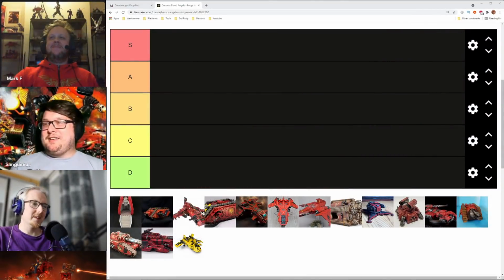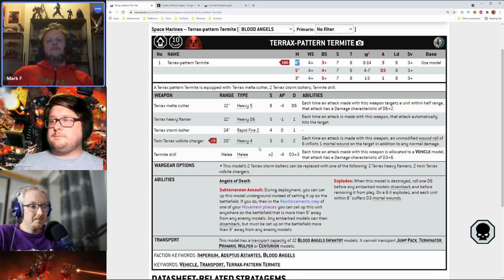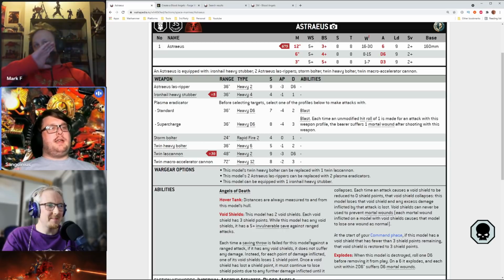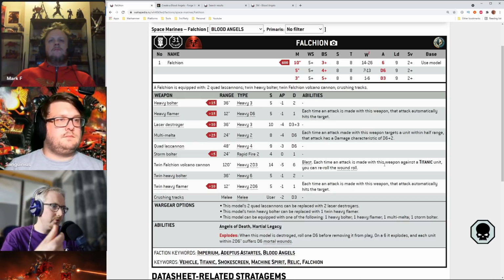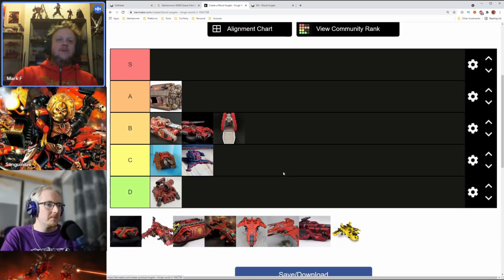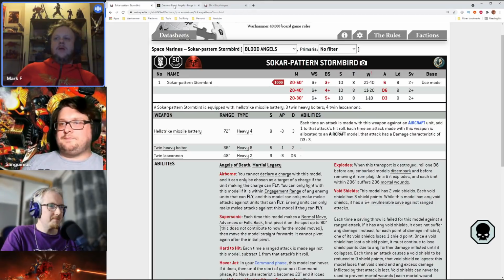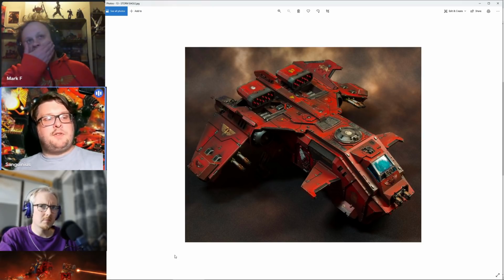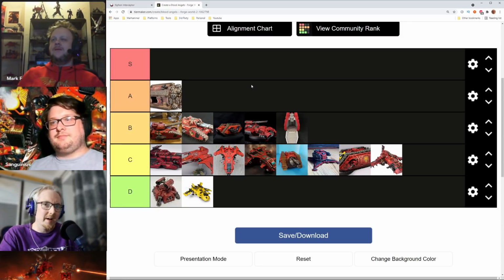Blood Angels - Forge World Tier List (Part 2)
Greetings brothers and welcome to the final episode for the tier list series, in this video we're looking at 4 categories of Forge World choices for Blood Angels players in 9th edition of Warhammer 40k. These categories are Transports, Flyers, Lords of War, and Fortifications. These videos will help you make an informed decision and choose the best units when building your next army list. A big thanks to two of our community mods Mark and Tony for joining me in this video and bringing their expertise to this video.

00:00 Intro
01:15 Dreadnought Drop Pod
14:00 Terrax-Pattern Termite
20:10 Tarantula Sentry Battery
24:20 Hammerfall Bunker
28:45 Astraeus
41:10 Cerberus
48:50 Falchion Super-Heavy Tank Destroyer
1:03:45 Fellblade
1:10:40 Mastodon
1:18:50 Thunderhawk Gunship
1:25:45 Sokar-Pattern Stormbird
1:29:05 Spartan
1:35:25 Typhon
1:38:45 Storm Eagle
1:47:22 Fire Raptor Gunship
1:53:45 Xipon Interceptor